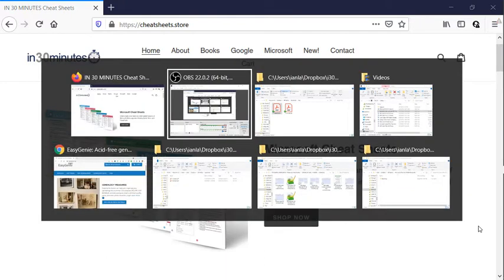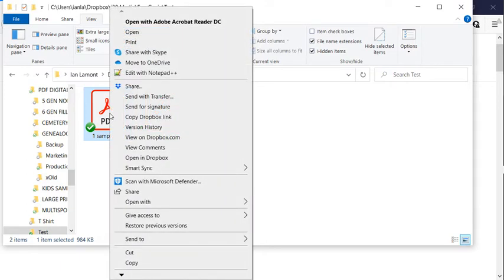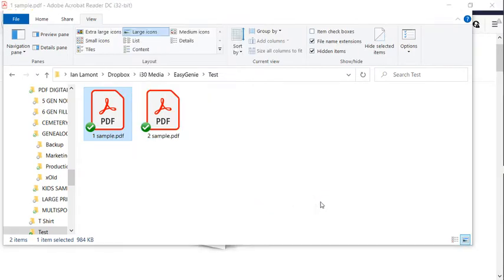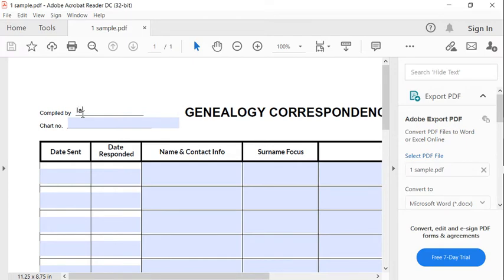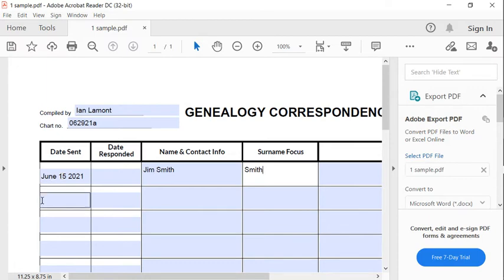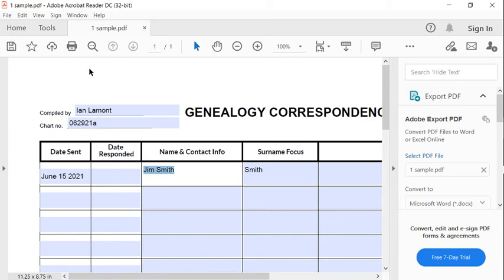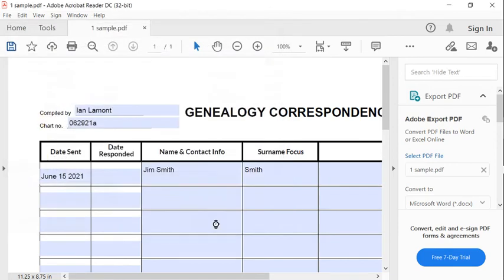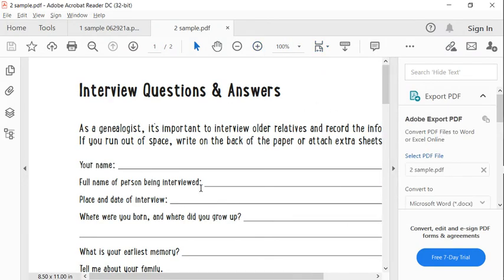Working with Fillable PDFs in Adobe Acrobat Reader (Windows)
Adobe Acrobat DC Pro Subscription ➡️
Intel Macbook used to make video ➡️

From @in30minutes, how to work with fillable PDFs in the free Adobe Acrobat Reader program in Windows, and how they are different from unfillable PDFs. Narrator Ian Lamont is the founder of i30 Media Corporation, publisher of IN 30 MINUTES cheat sheets & guides.